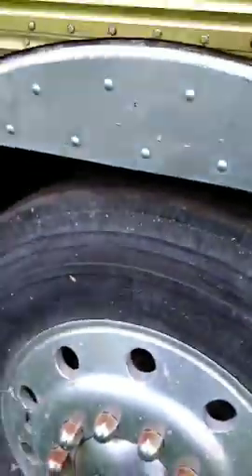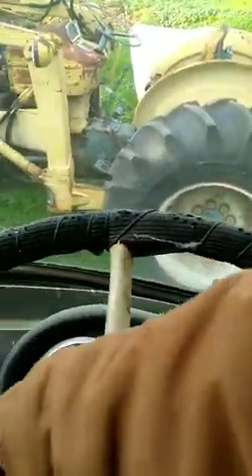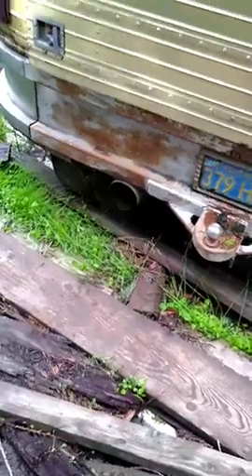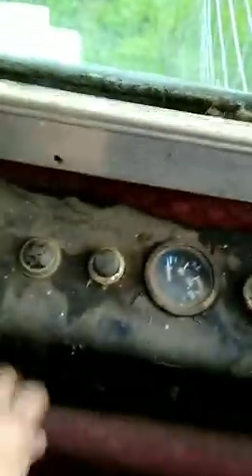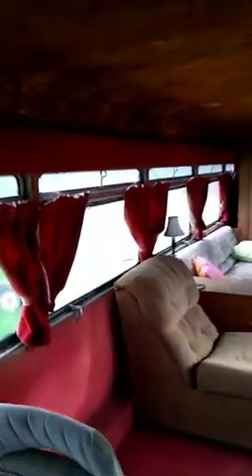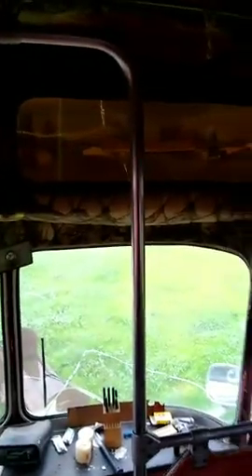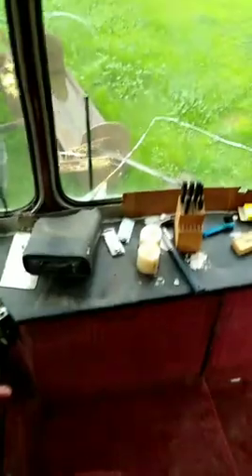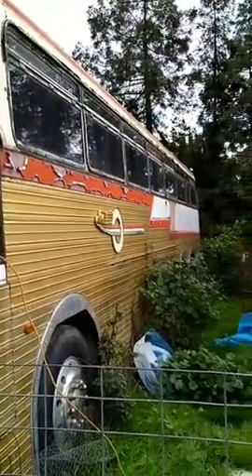57 Golden Eagle Bus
golden eagle